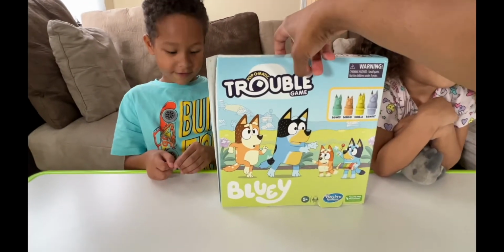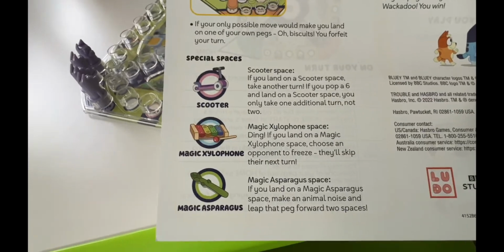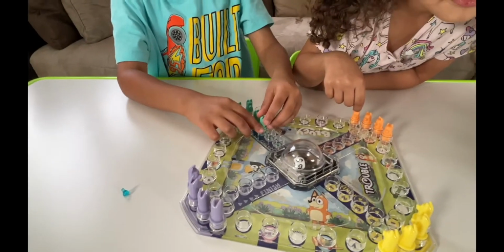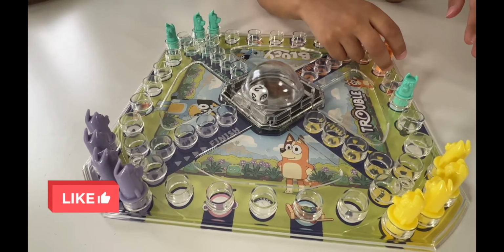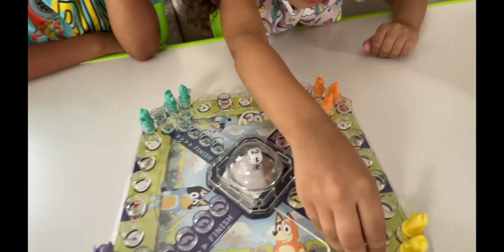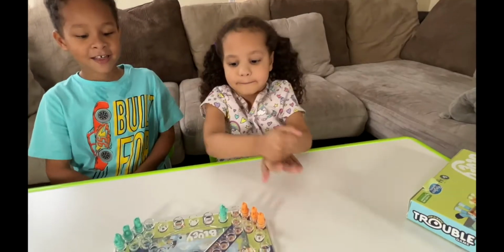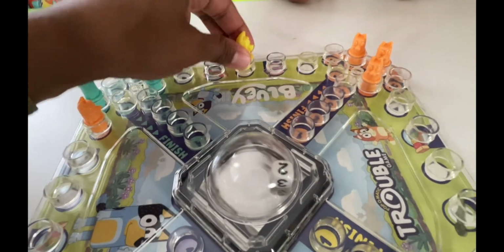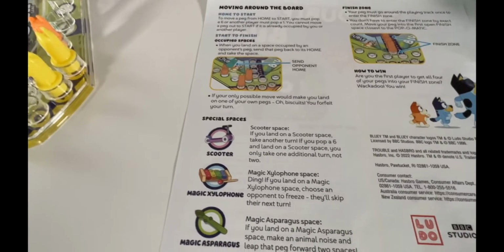How to play Bluey Trouble Board Game!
Join Oliver and Liz as they show you how to play Bluey Trouble Board Game!

The  Bluey Trouble board game does take a  while for someone to win but make sure you follow the directions and you'll still have fun!

If you found this video to be enjoyable, please consider supporting the channel by buying Mom a cup of coffee, so she can continue to make helpful videos like this one.

Also, that like button there tells us you enjoyed the video and we can make more videos like that!

CA2013NETD0L